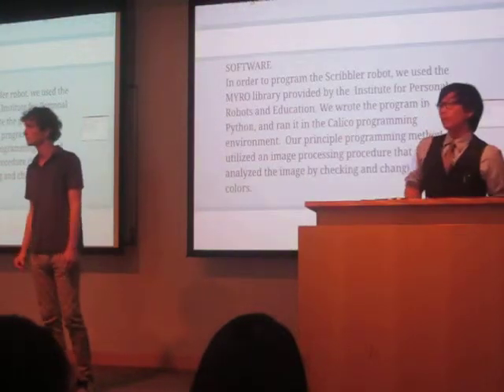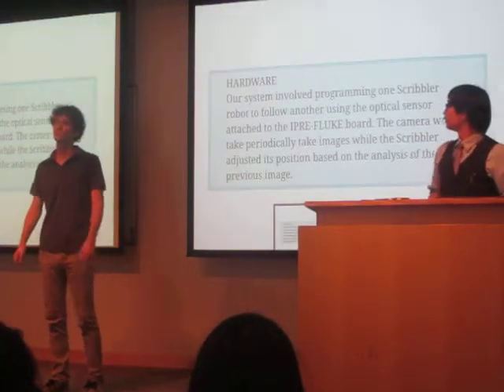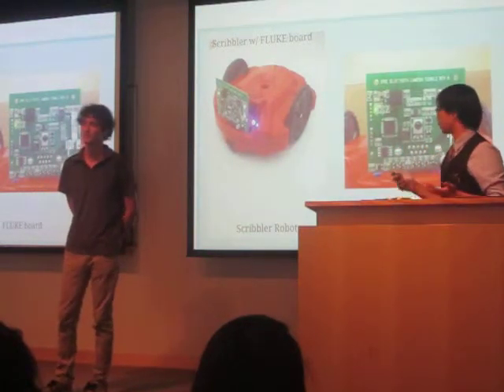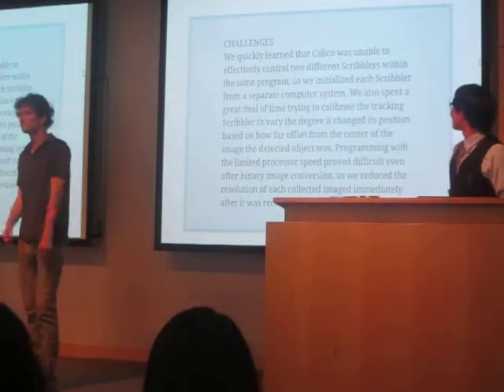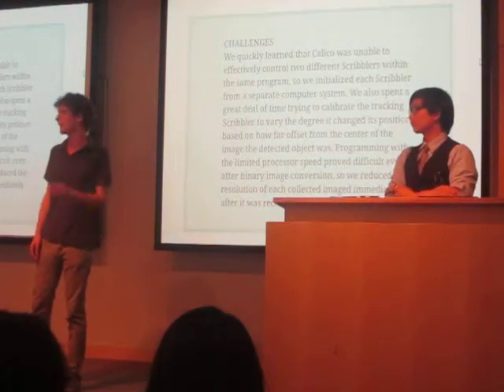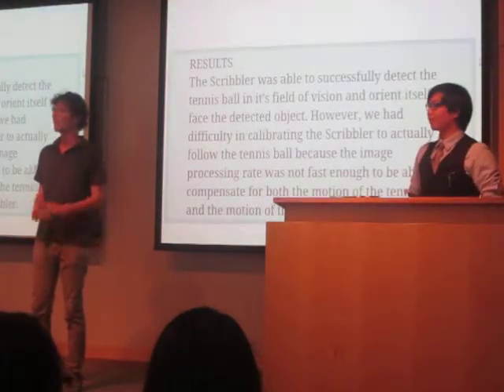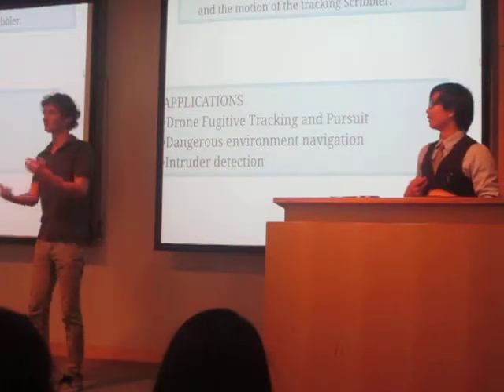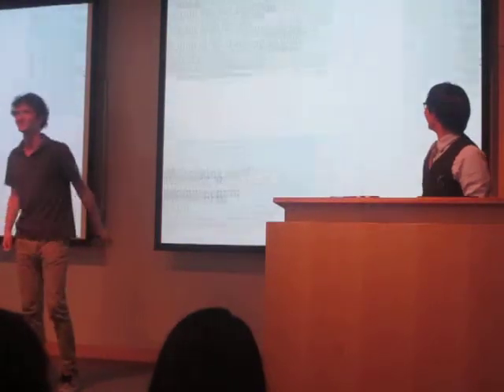2013 UCSD COSMOS Cluster 1 Final Project Presentation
Finian and Andrew's final presentation